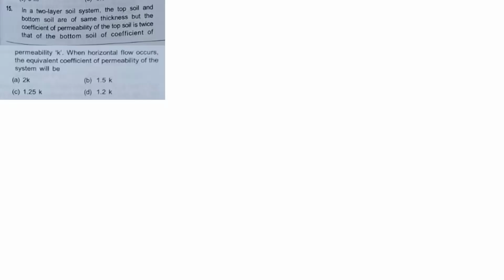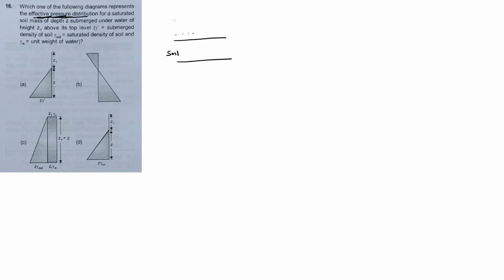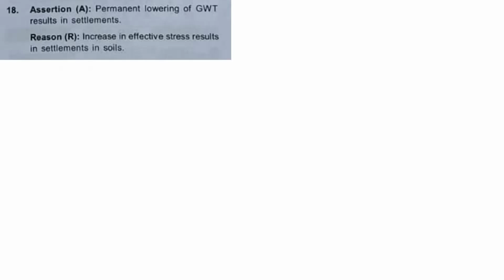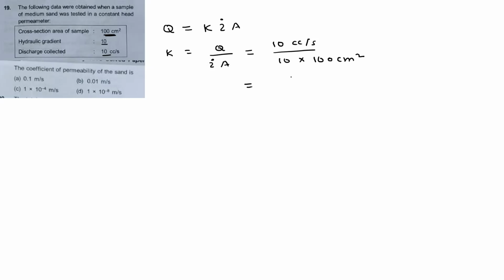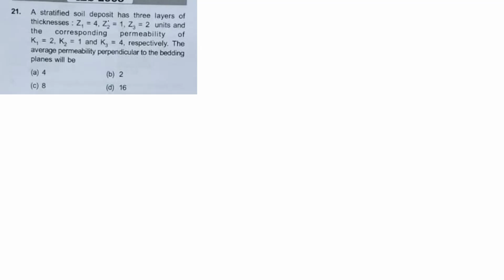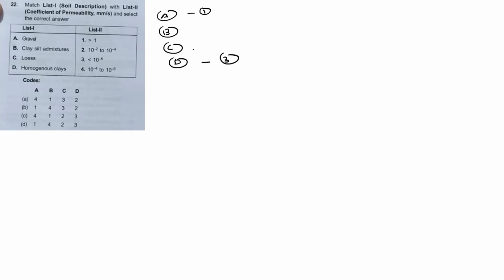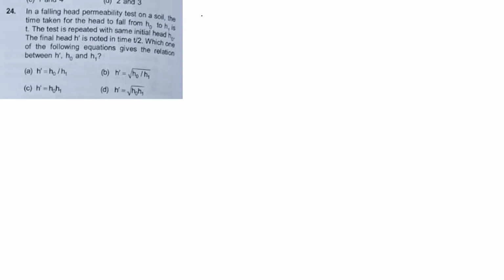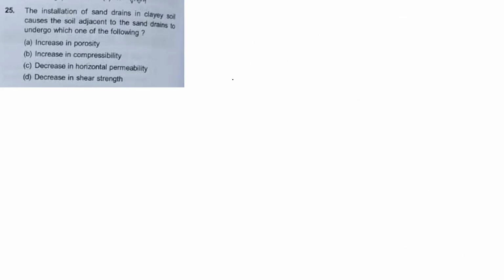Soil Mechanics CH-5 ESE PYQ Q15 To Q25